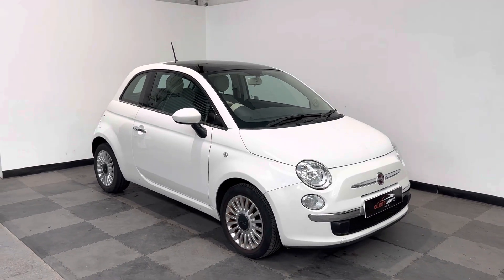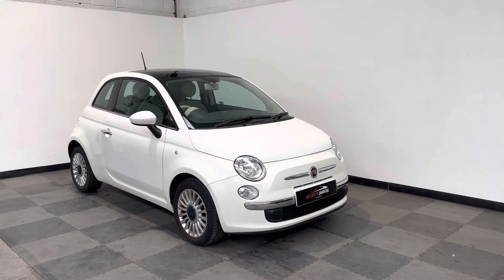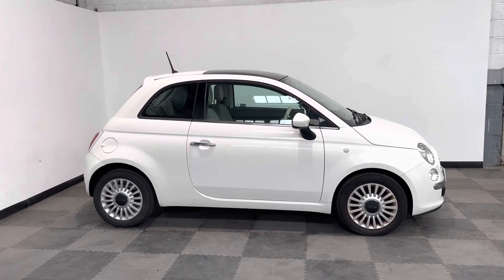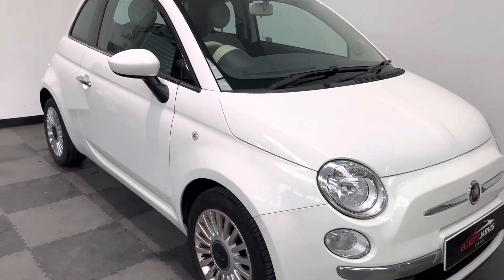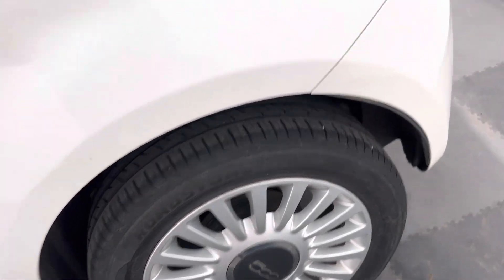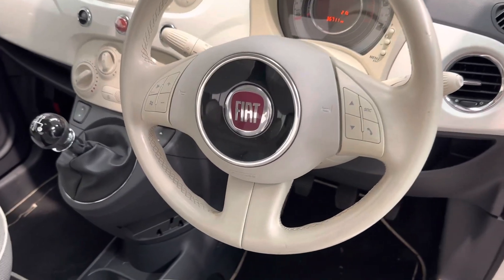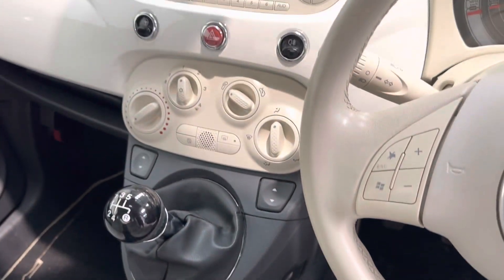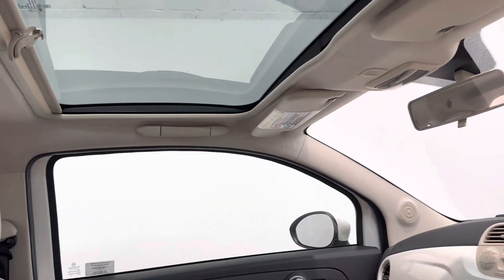500 Lounge WM13OYT